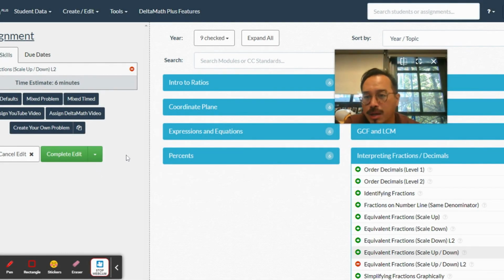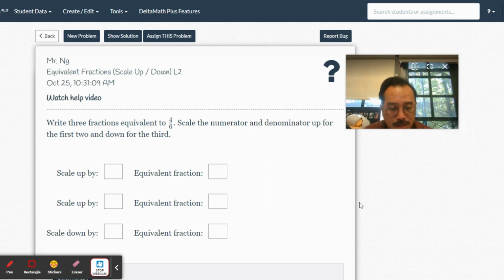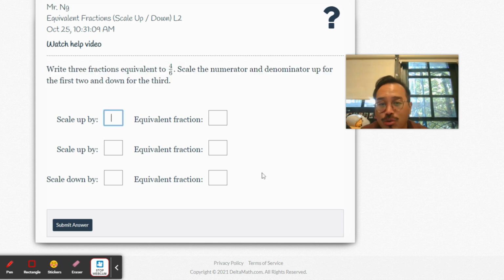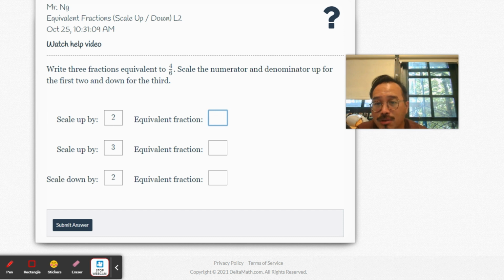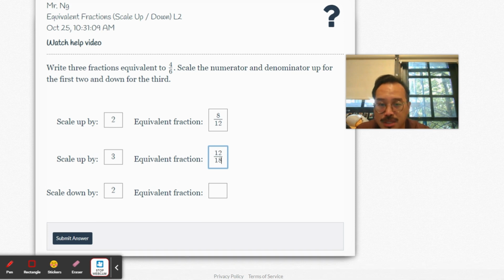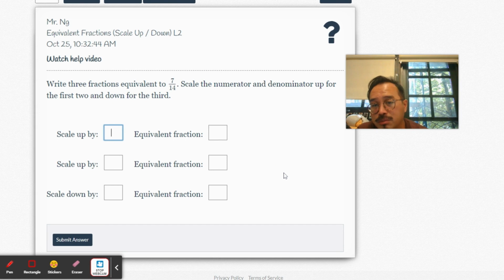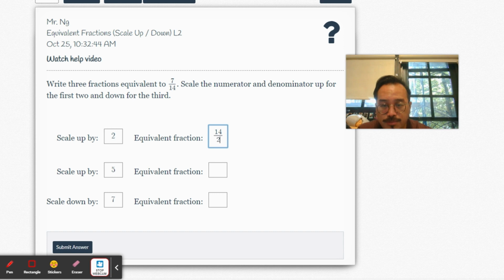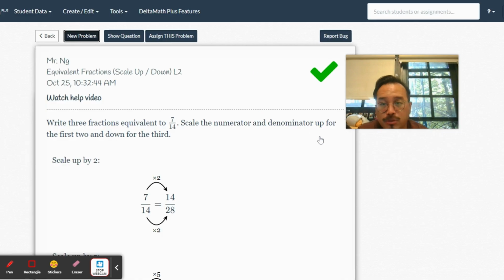Mister Ng "Going Over HW #22"